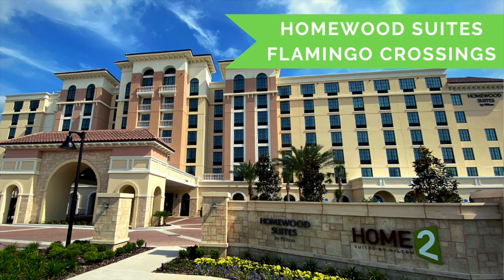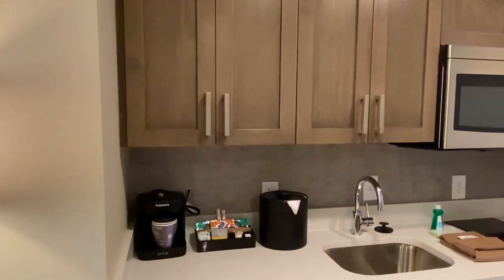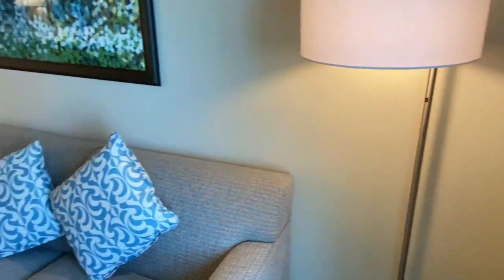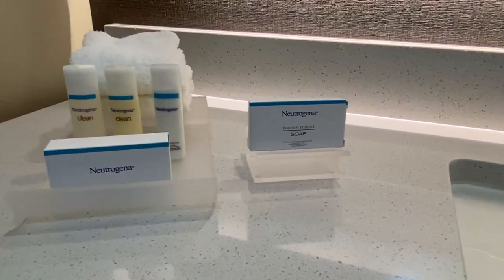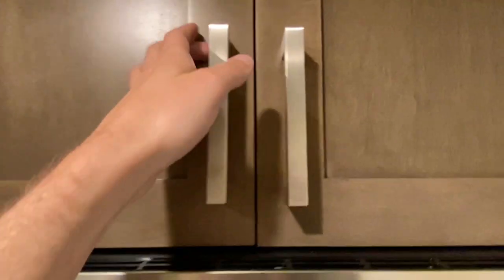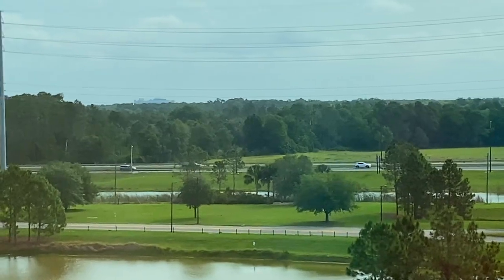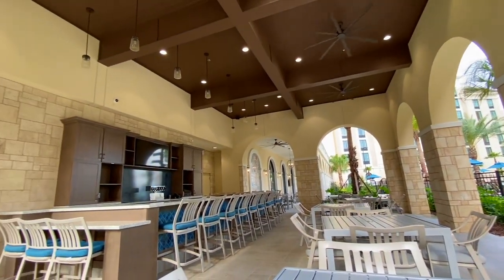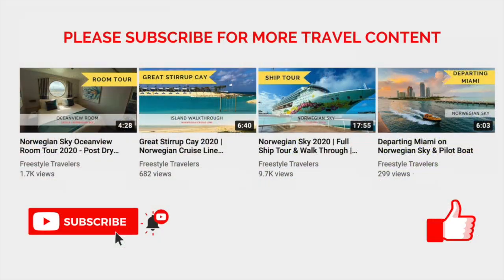Homewood Suites at Flamingo Crossings | Room & Hotel Tour | Spring 2021 | Hotel Next To Disney World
We recently stayed at the  brand new Homewood Suites at Flamingo Crossings and wanted to share this room & hotel tour with you all!

Chapters
0:00 Introduction
0:15 Disney World West Gate
0:22 Lobby
0:33 Room // Full Tour
2:40 Room // Kitchen
4:00 Pool
4:11 Fire Pits & Patio
4:27 Bar & Free Breakfast
4:47 Flamingo Crossings

Freestyle Travelers, your modern travel experience